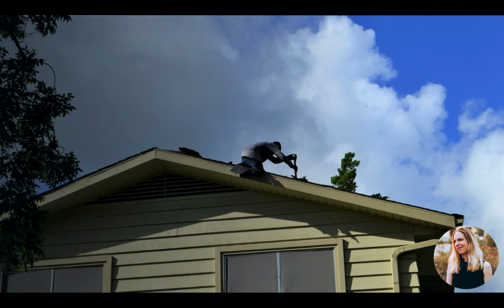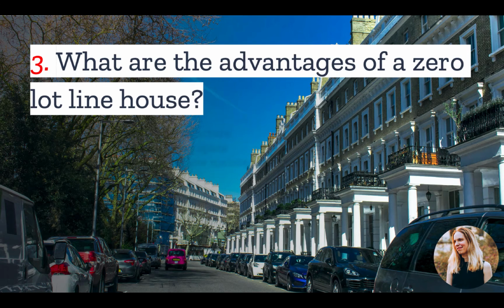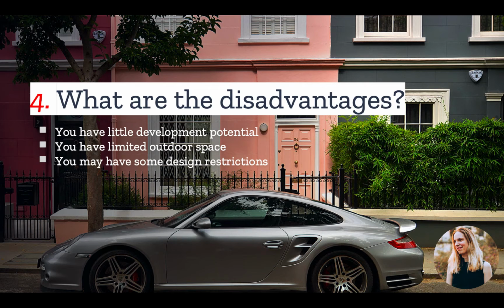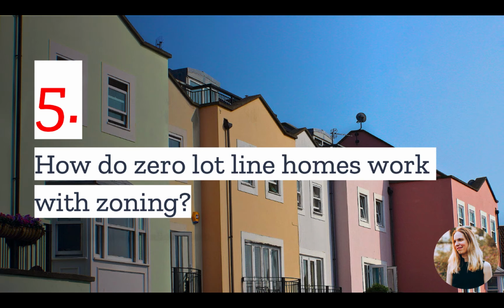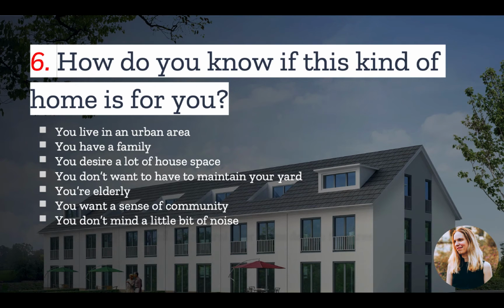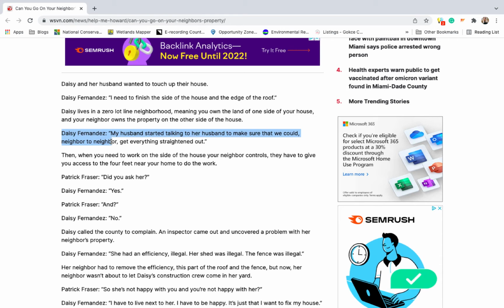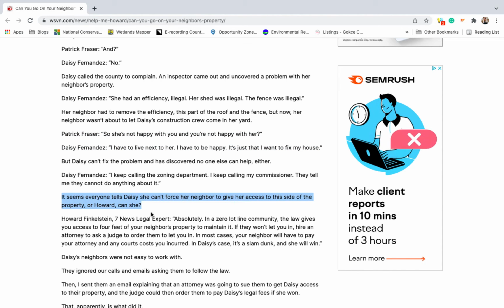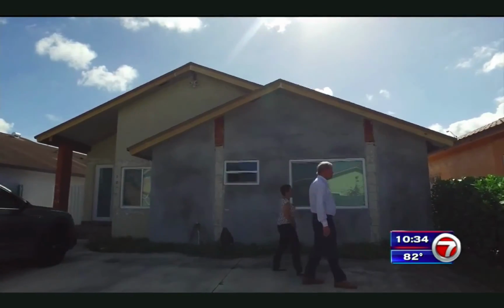Zero Lot Line Homes: 6 Things You Need to Know